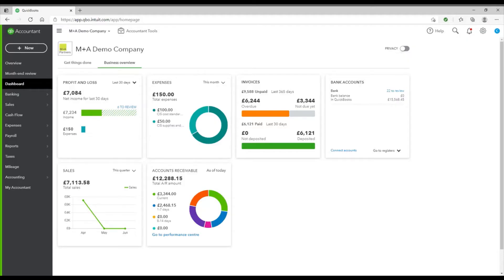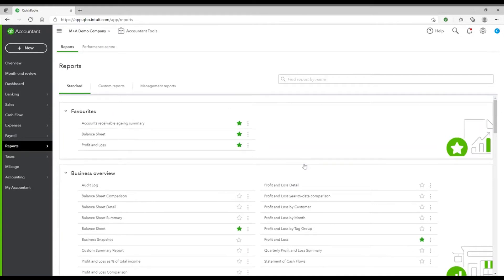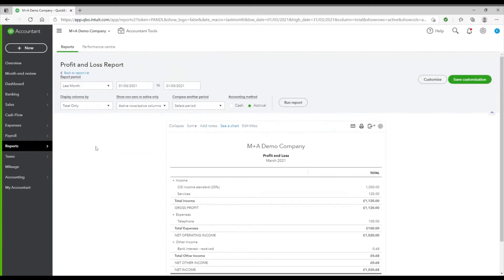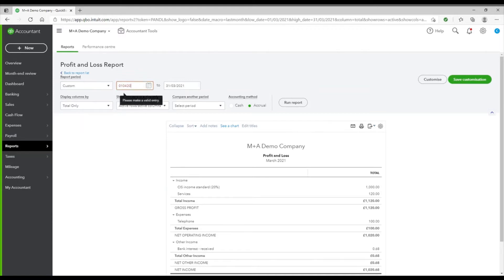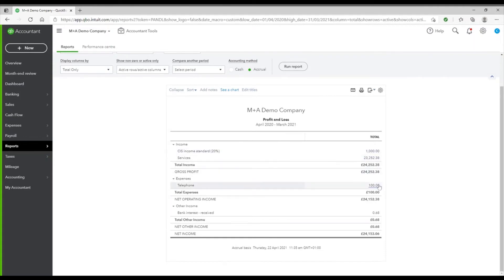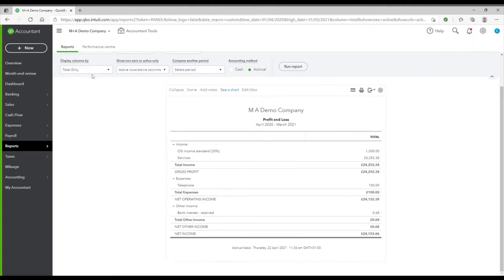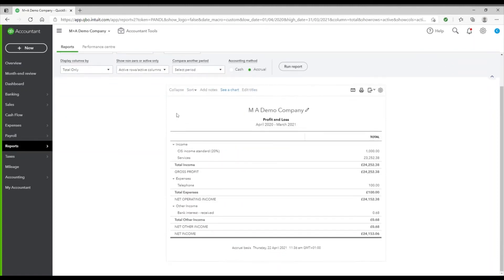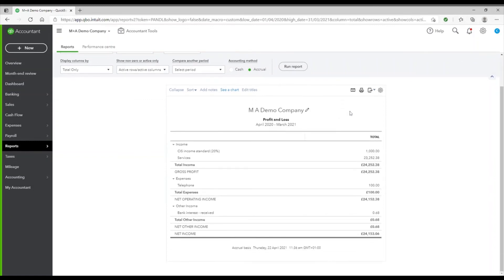QuickBooks, How to use reports